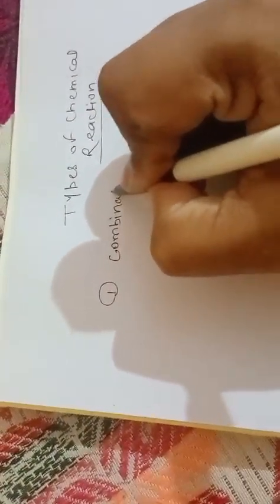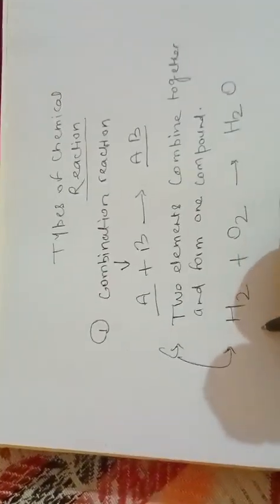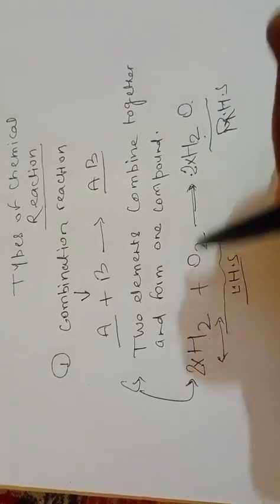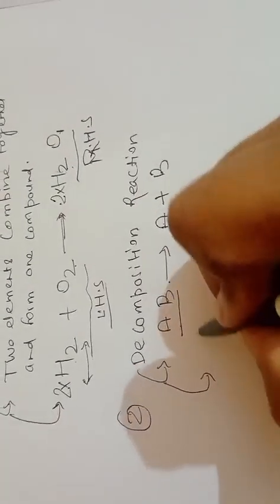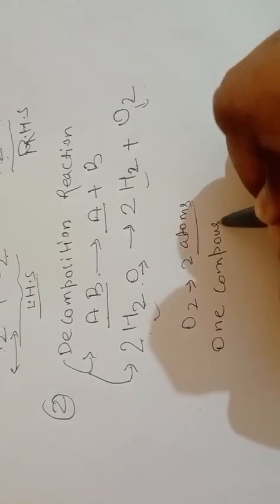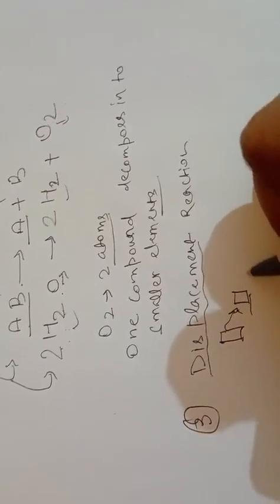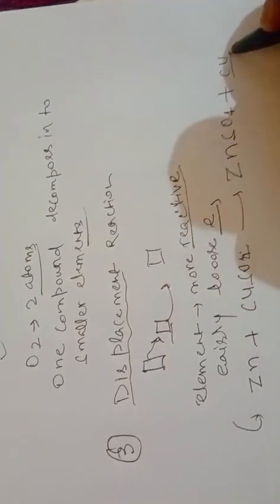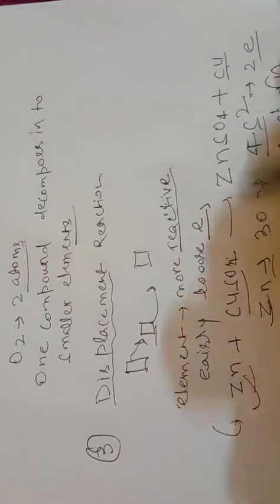Exploring Chemical Reactions: A Simple Guide for Students! Types of chemical reaction for class 10